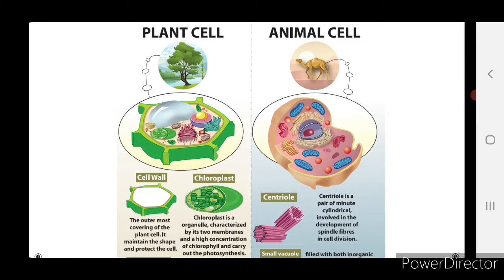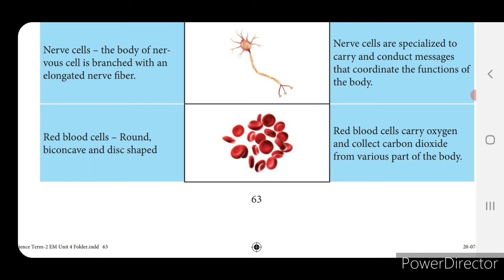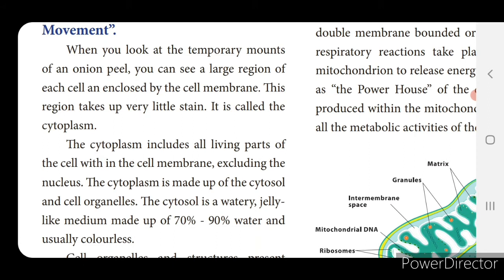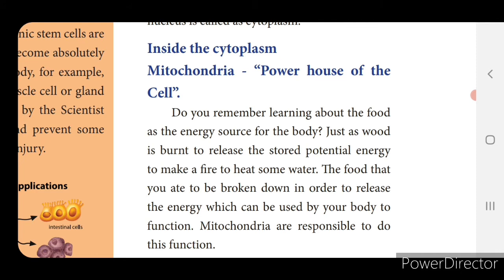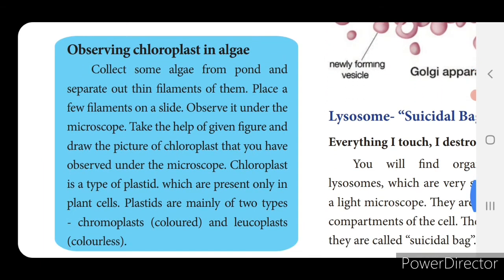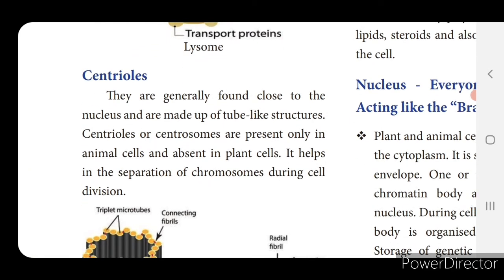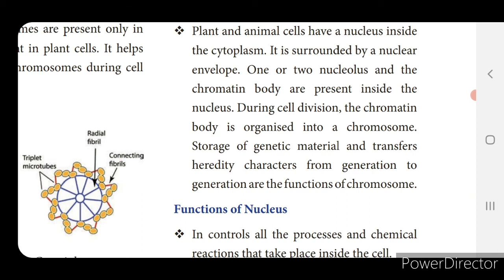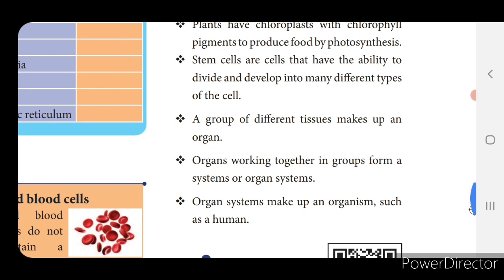VII SCIENCE CELL BIOLOGY PART2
CELL BIOLOGY PART2